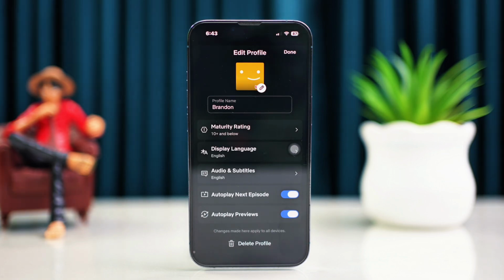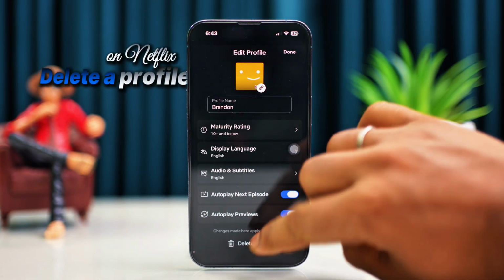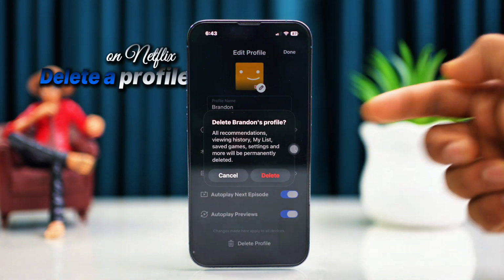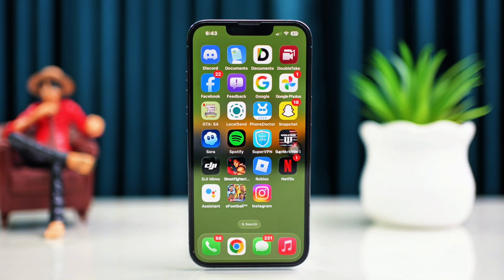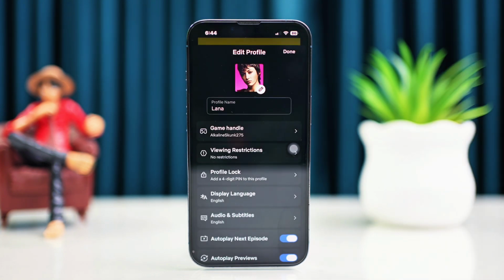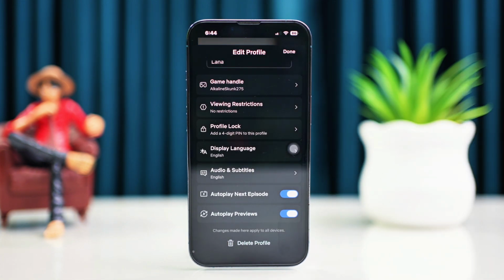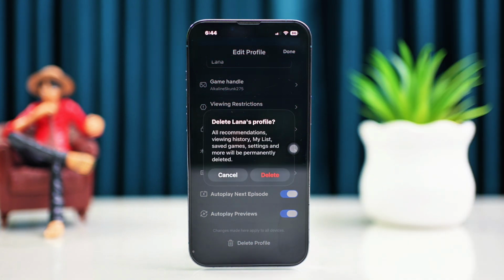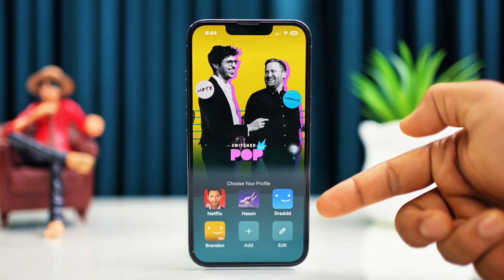Netflix iPhone Tutorial: Deleting Profiles in Seconds!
Want to delete a profile on Netflix using your iPhone but can't find the option? In this quick step-by-step tutorial, I'll show you exactly how to delete a profile on Netflix iPhone in just a few taps. Whether you're removing an old profile, cleaning up your Netflix account, or deleting a profile someone no longer uses, this guide walks you through the entire process from start to finish.

You'll also learn why the main Netflix profile cannot be deleted, what happens after deleting a profile, and how to manage Netflix profiles directly from your iPhone. This tutorial is beginner-friendly, works with the latest Netflix app update, and helps you avoid common mistakes while managing your account.

If your Netflix profile won't delete or the option is missing, I'll also explain the most common reasons and show you what to do next. Follow along and organize your Netflix account in minutes.